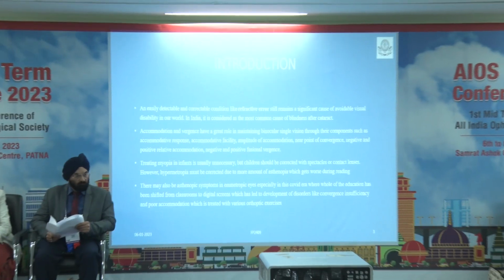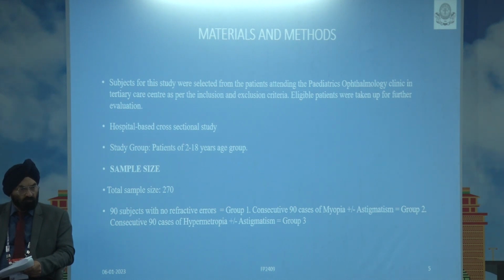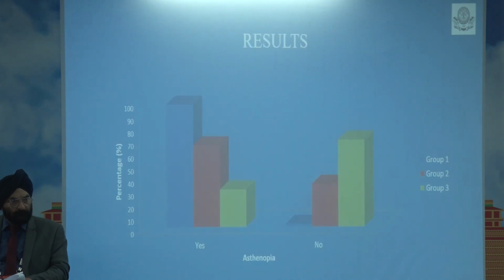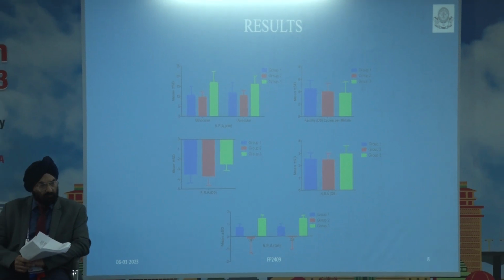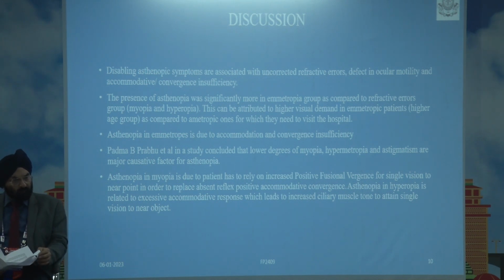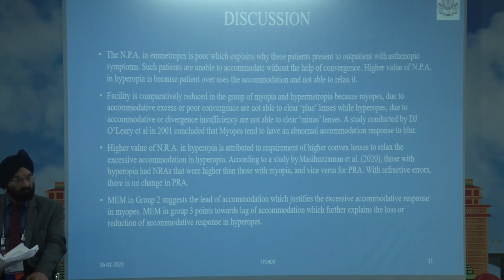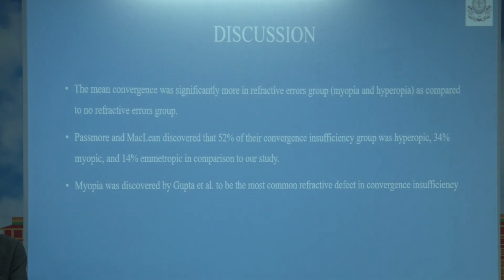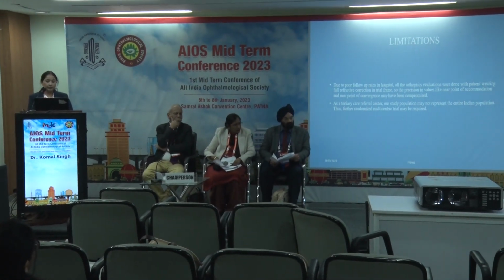AIOCMTC1 2023 FP2409 Pediatric topic Ocular effects of Refractive error on in Paediatric populatio